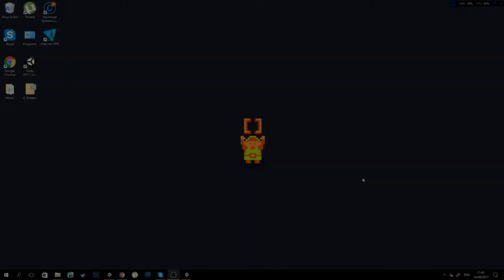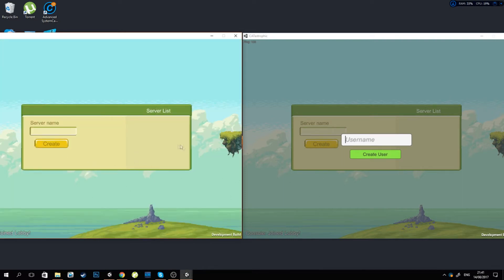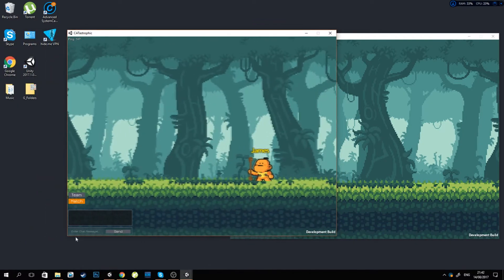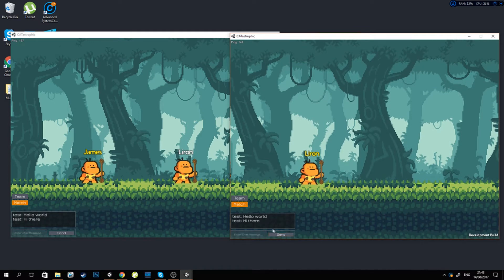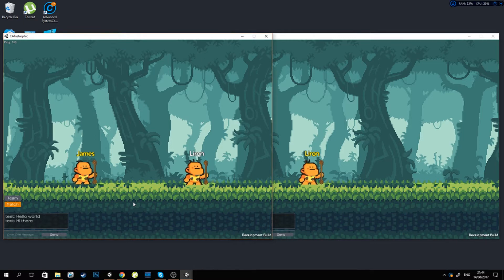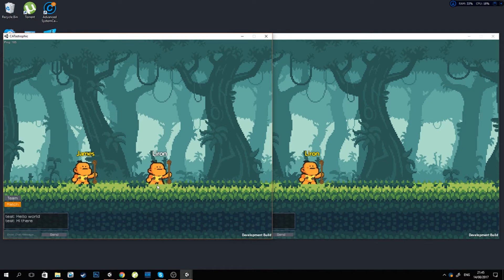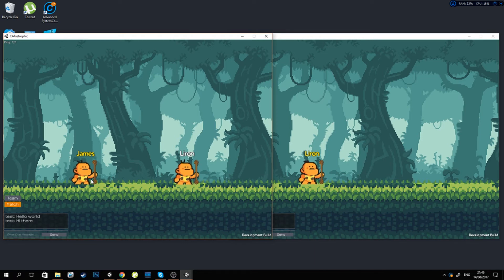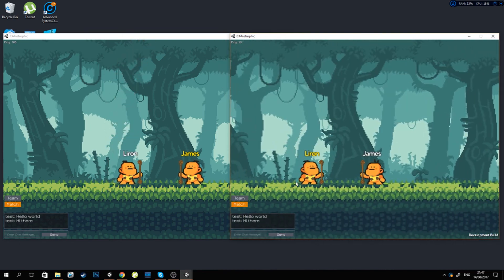[Unity 2D] Game Update #2 | Multiplayer | Photon network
Hi everyone, this is my second video  on my Unity 2D multiplayer game that i`m developing  using Photon network plugin. let me know what do you think so far!
Thanks!